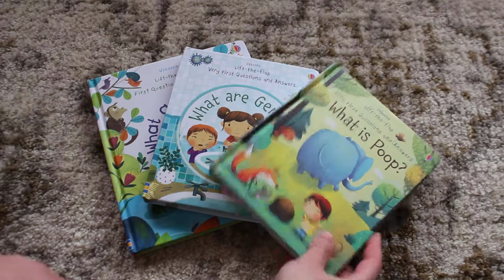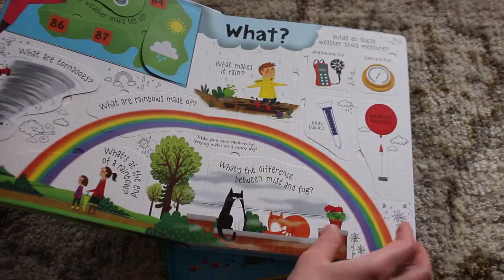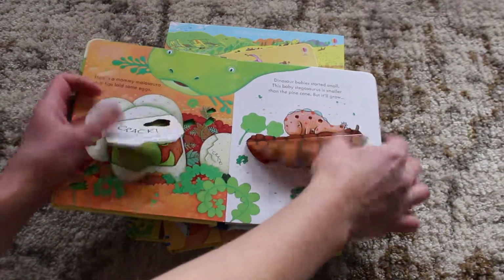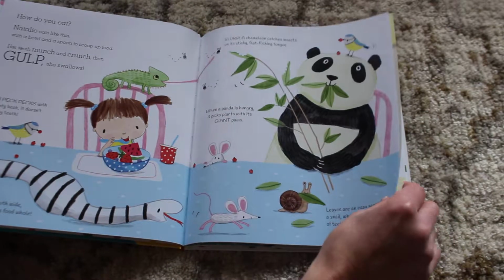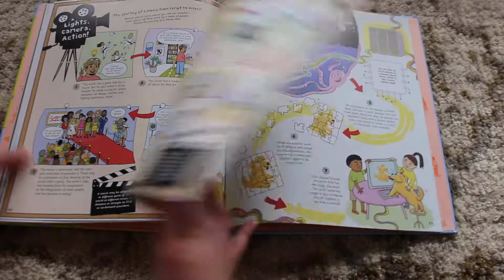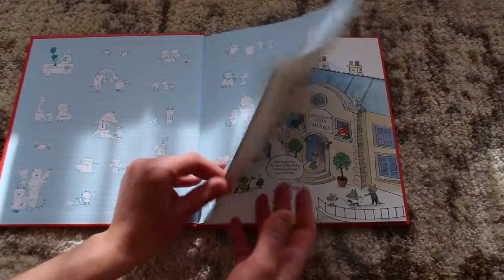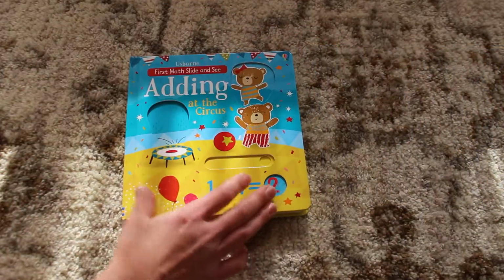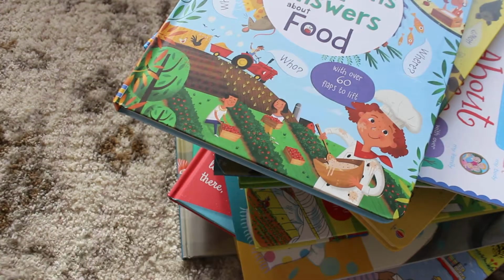Usborne Fun Leaning Favs